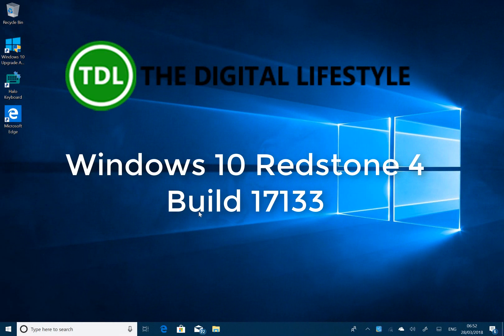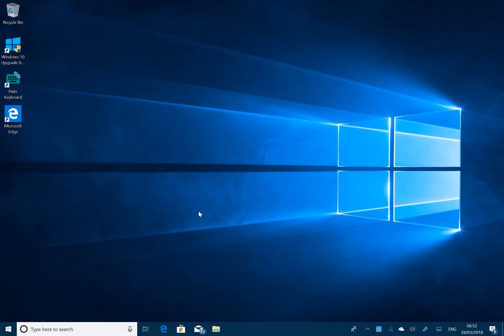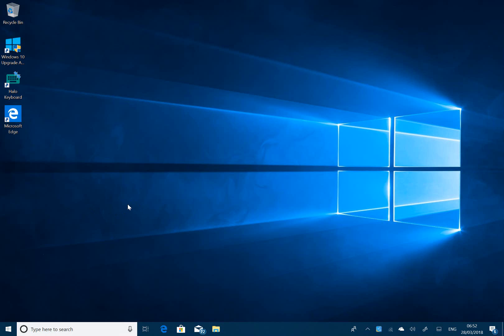Hands on with Window 10 Redstone 4 Build 17133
Microsoft have released a new Windows 10 Redstone 4 build, and it could be the one released to Windows users next month. The new build is 17133 and it does not contain any new features but it does contain a number of fixes.
Here is my look at build 17133 and look out for my guide to Redstone 4 coming soon.